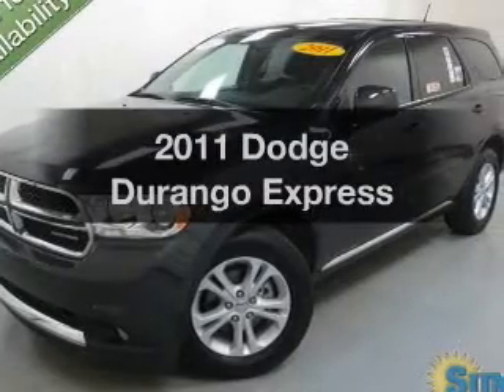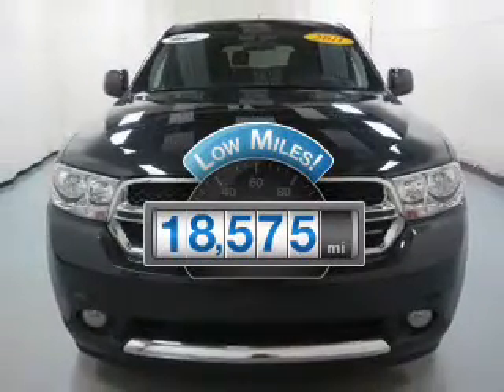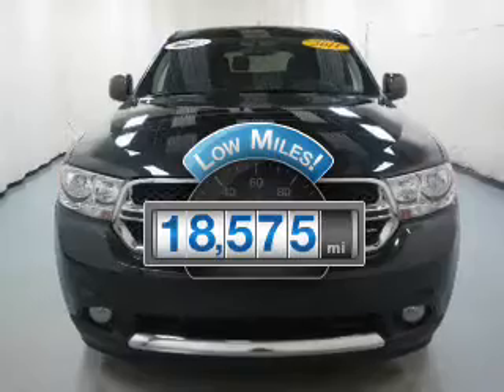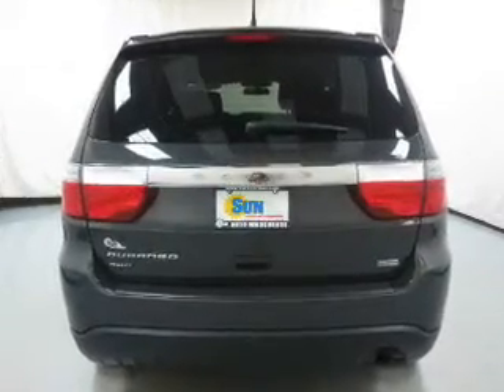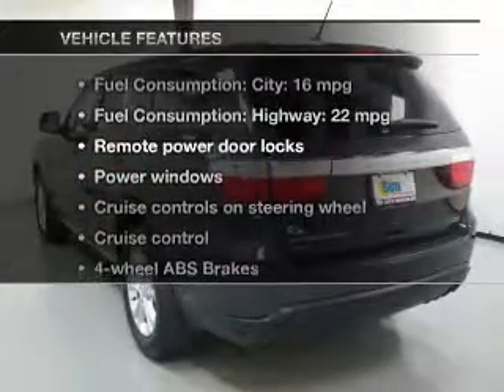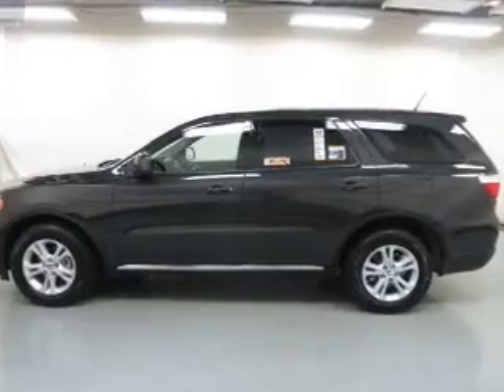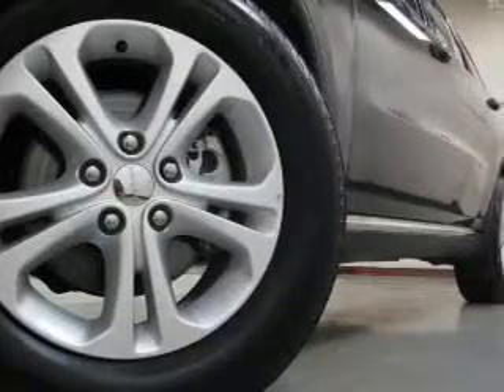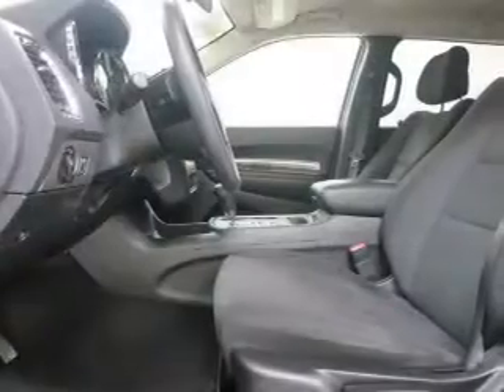2011 Dodge Durango - Chittenango NY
Year: 2011
Make: Dodge
Model: Durango
Trim: Express
Engine: 3.6 liter 6 cylinder 24 valve
Transmission: 5-Speed Automatic
Color: Dark Charcoal Pearlcoat
Mileage: 18575
Address:
104 West Genesee Street